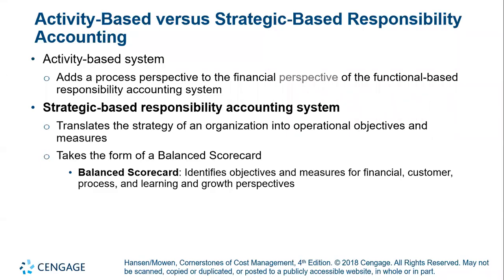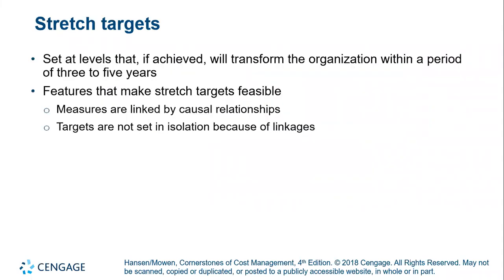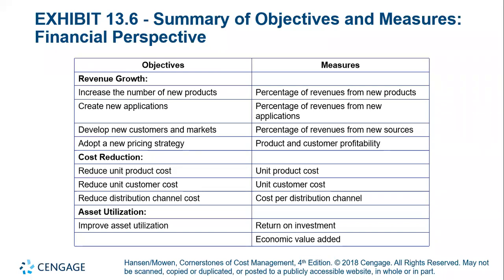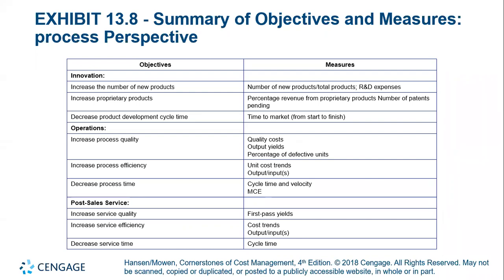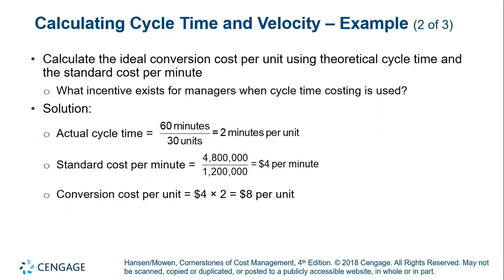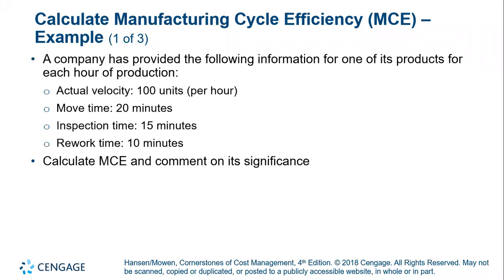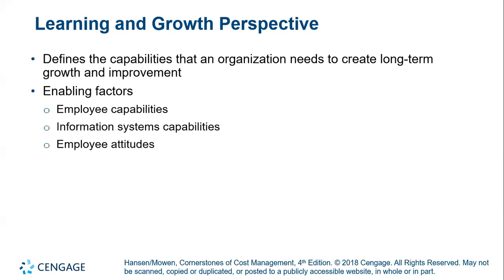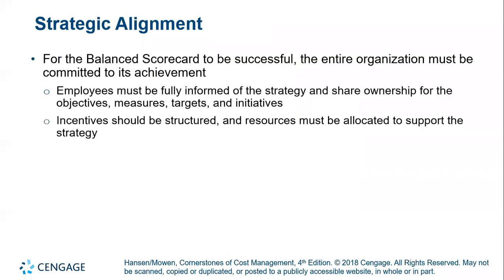04-22-21- Chapter 9 The Balanced Scorecard Strategic Based Control and Discussion of Problems Part 2